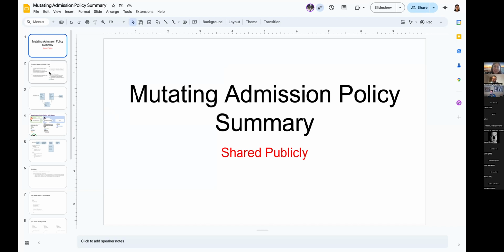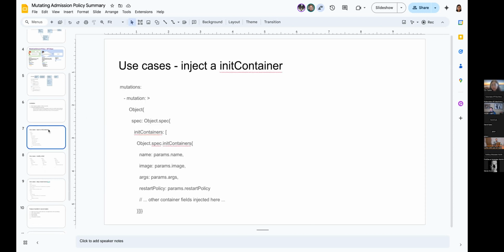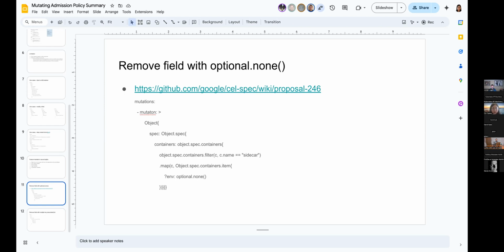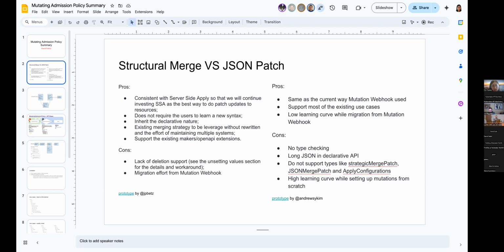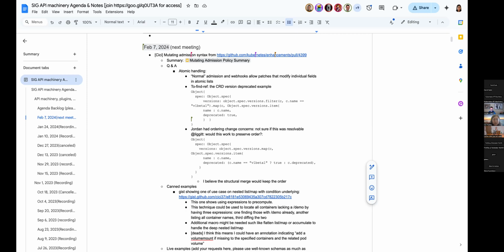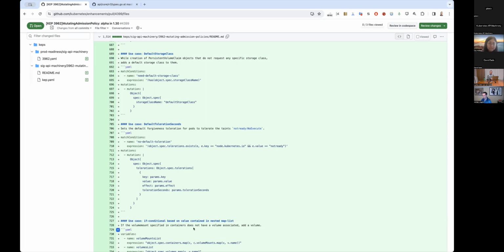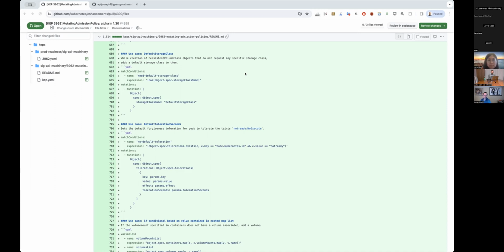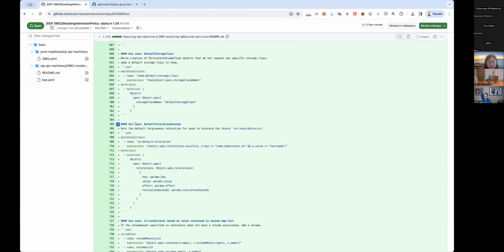Kubernetes SIG API Machinery 20240207